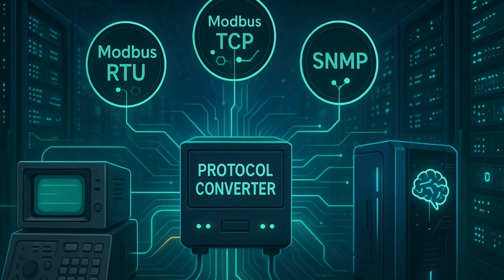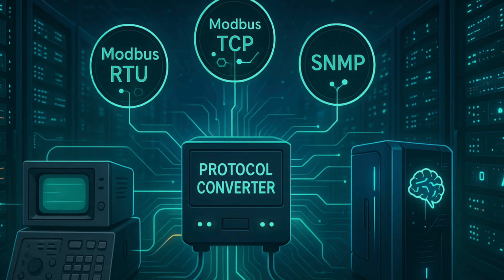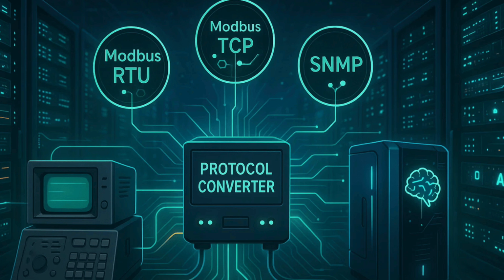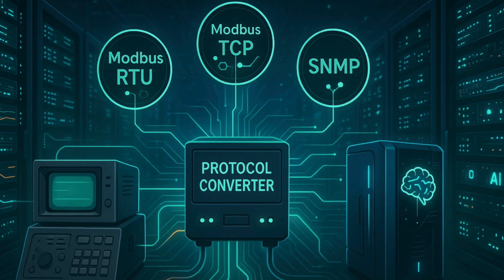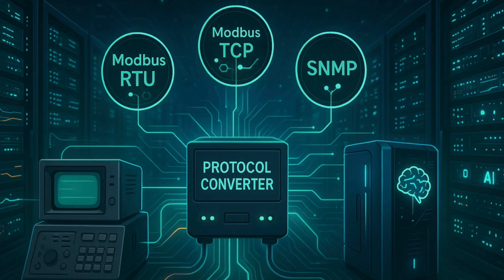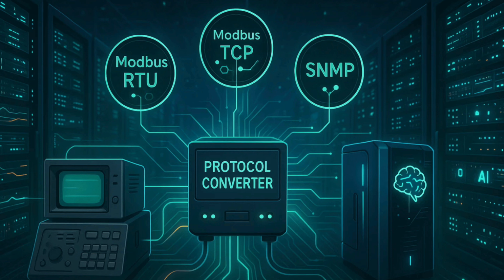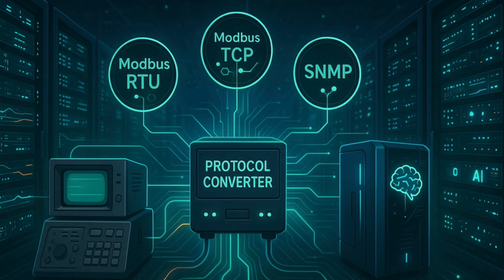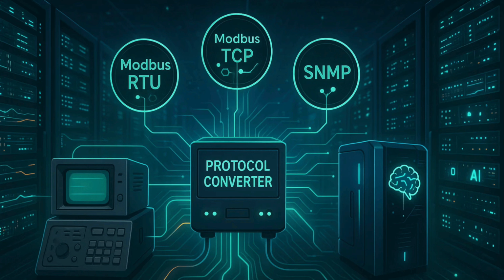[Podcast] Protocol Converters in the Modern Data Center